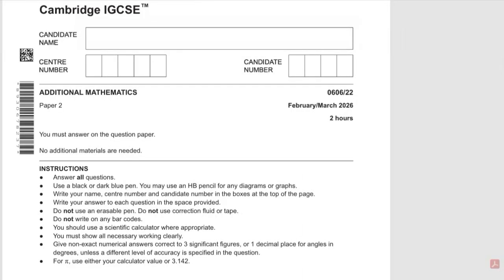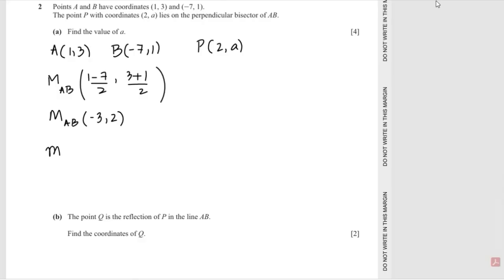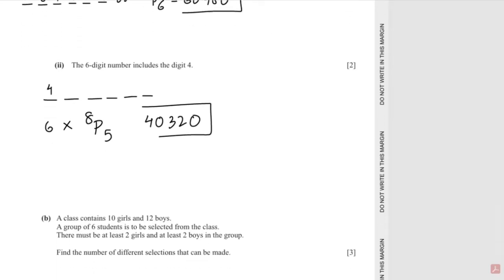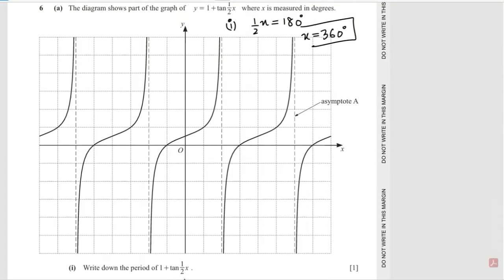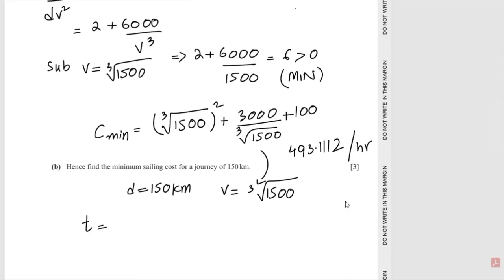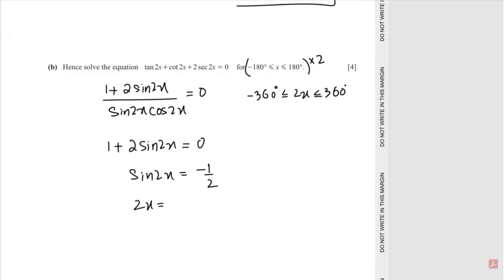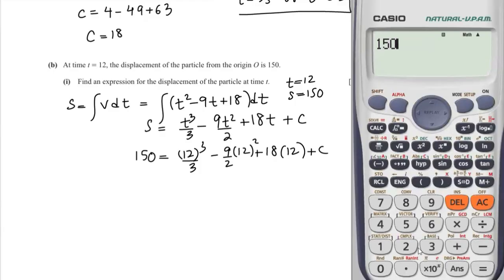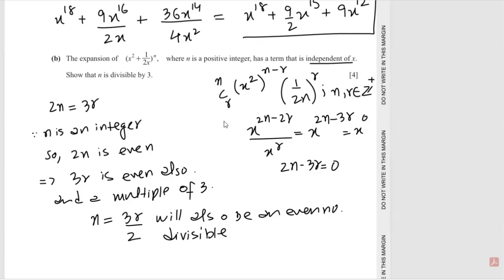0606 Additional Mathematics Paper 22 March 2026 Full Walkthrough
🚨 March 2026 Paper 22 is here! 🚨

In this video, we solve the complete IGCSE Additional Mathematics 0606 Paper 22 step by step with full explanations, calculator tips, and exam techniques.

Whether you are preparing for your upcoming exam or checking your answers after attempting the paper, this walkthrough will help you understand the methods needed to score high marks in Additional Mathematics.

📘 Covered in this video:
✔ Algebra
✔ Functions
✔ Trigonometry
✔ Calculus
✔ Binomial Expansion I
✔ Coordinate Geometry
✔ Differentiation & Integration
✔ Exam Tricks & Common Mistakes

🎯 This video is useful for:
• Students preparing for A/A*
• Revision before exams
• Understanding full-paper strategy

⏱ Paper Solved:
📄 March 2026 Paper 22

00:00 Introduction
01:12 Q1) Functions
07:40 Q2) Coordinate Geometry
11:45 Q3) Cubic Graphs
14:10 Q4) Permutations & Combinations
18:38 Q5) Circular Measures
23:43 Q6) Trigonometric Graphs
29:04 Q7) Calculus (Stationary Values Problem Solving)
33:55 Q8) Circle Equations, Discriminants & Quadratic Inequalities
39:04 Q9) Trigonometric Identities & Trigonometric Equations
46:37 Q10) Kinematics (Calculus)
54:29 Q11) Binomial Theorem